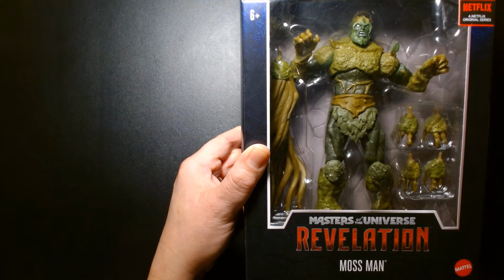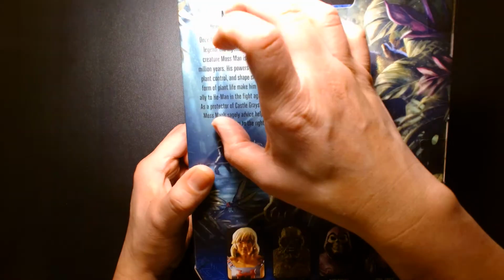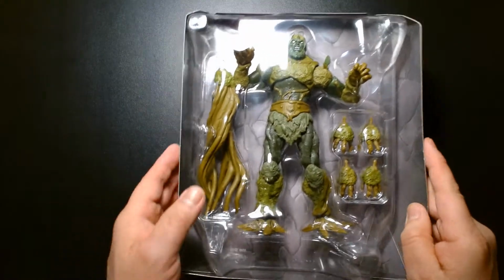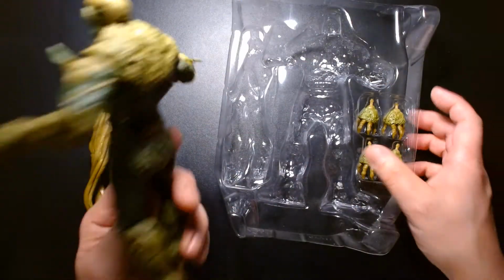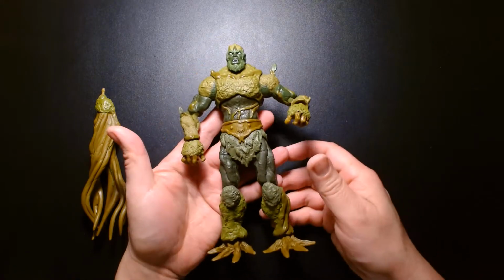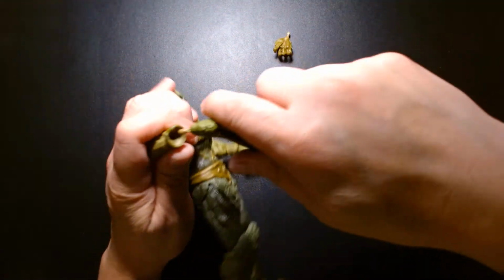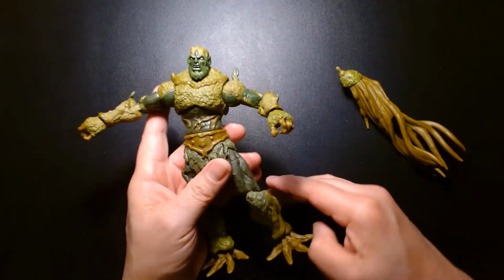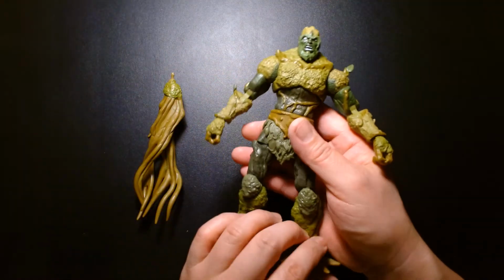Masters of the Universe Revelation Moss Man Unboxing and Review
Welcome back! Today the focus is on Moss Man.

So, pull up a chair, sit back, relax, listen and watch as I discuss this fan favorite character.